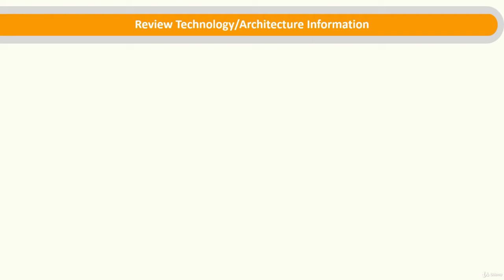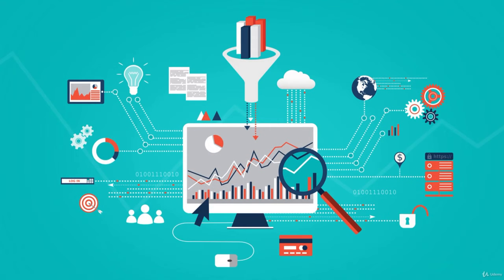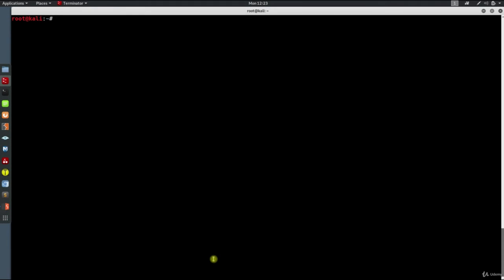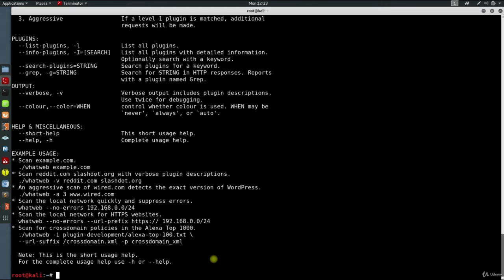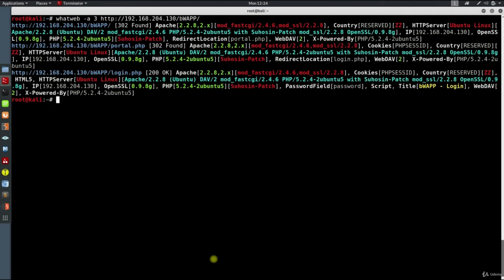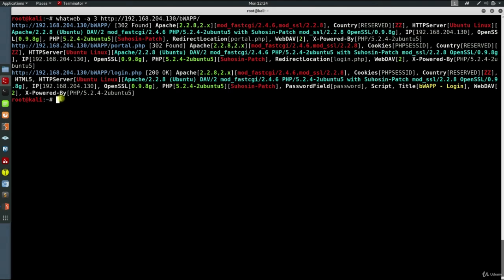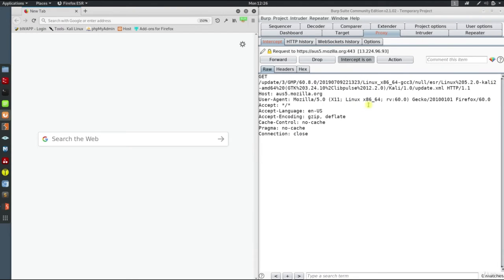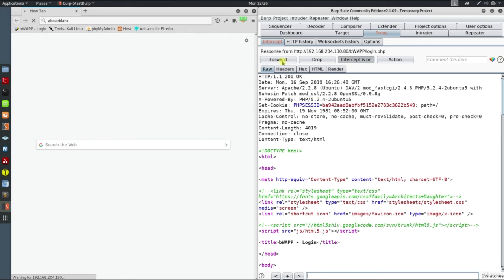22 Review TechnologyArchitecture Information